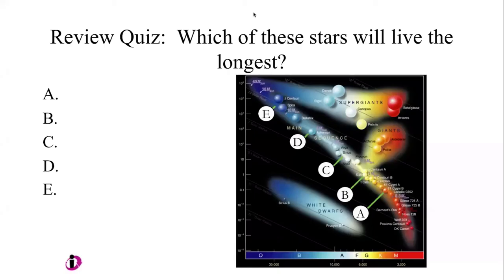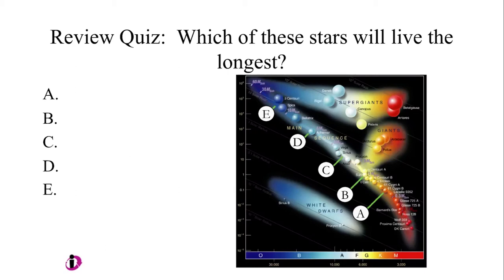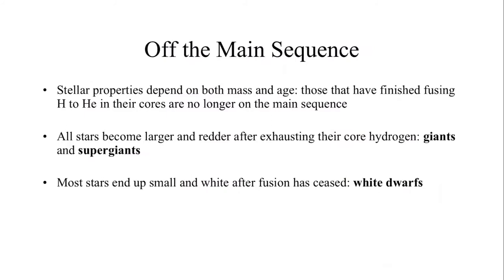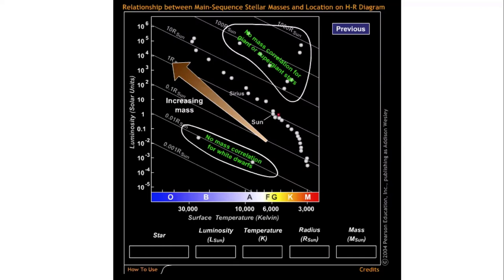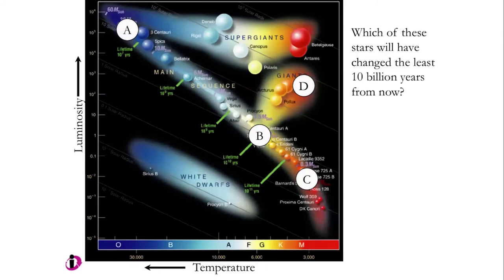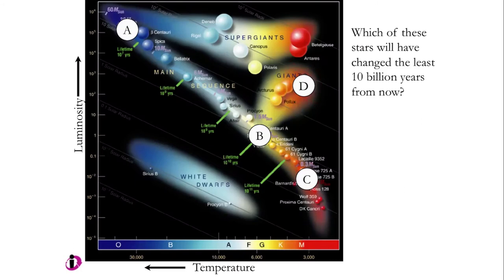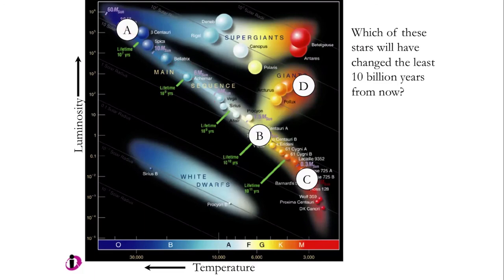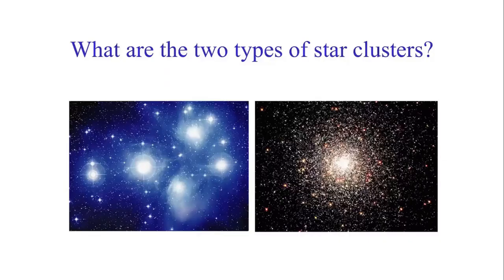HR Diagram and Stellar Ages